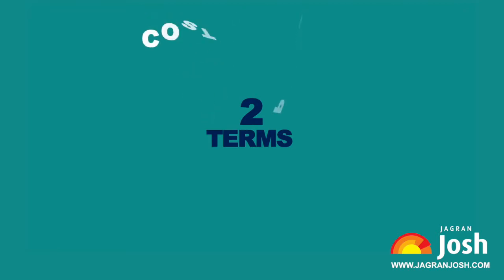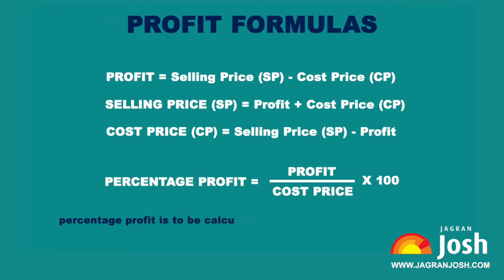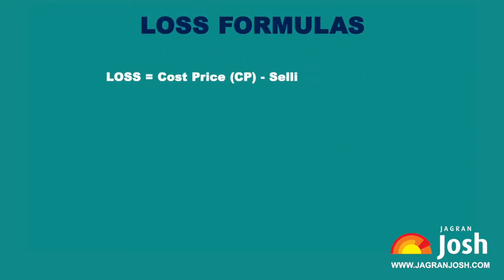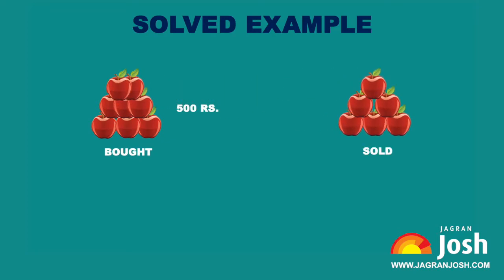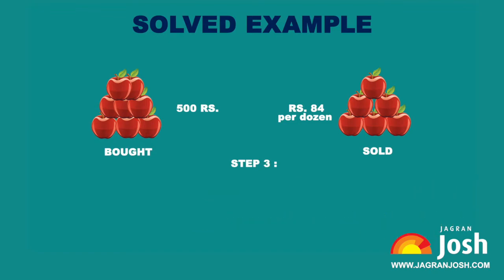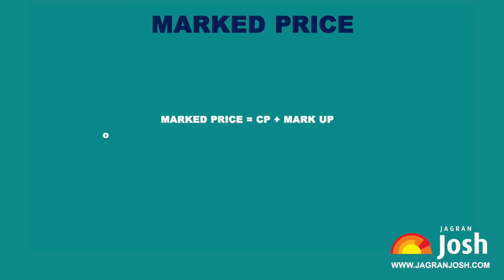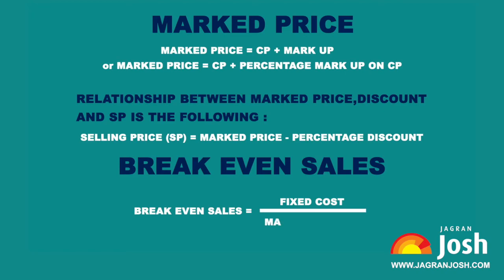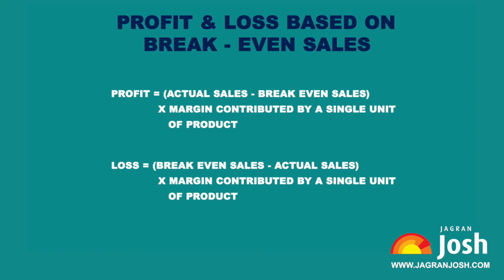Profit and Loss: Formulas and Shortcuts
The concept of Profit and loss is an extended portion of Percentages chapter involving a few twists and tricks along with some basic formulas. This video will help you in understanding the basic concept of ‘Profit and Loss’ and shortcut formulas to quickly attempt these questions in competitive exams.